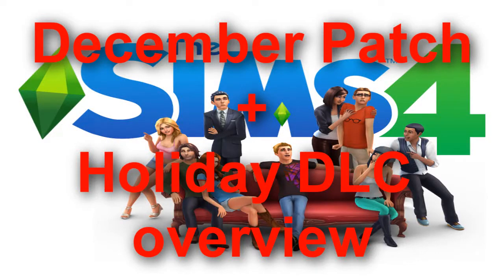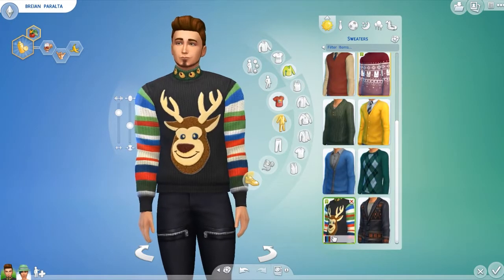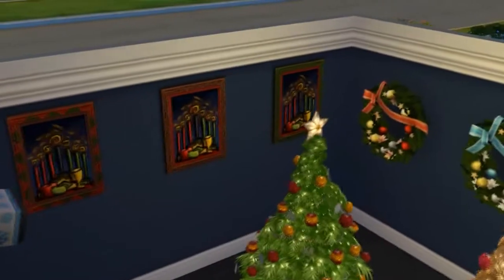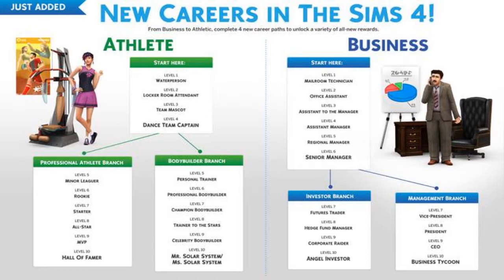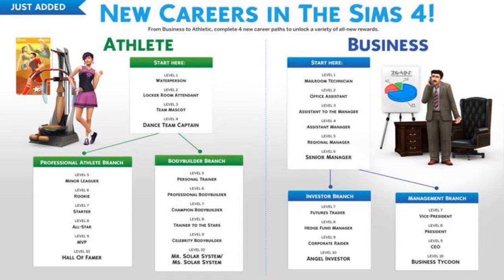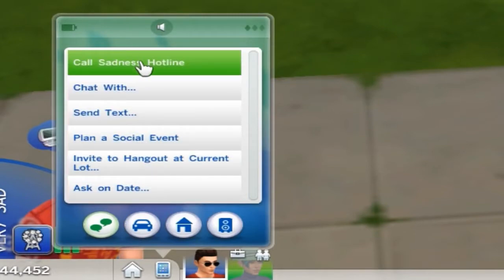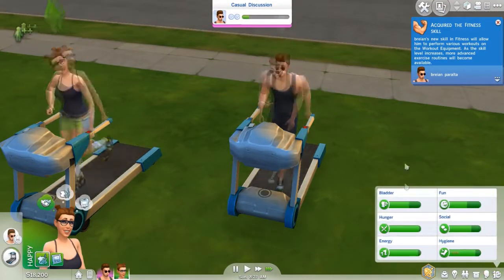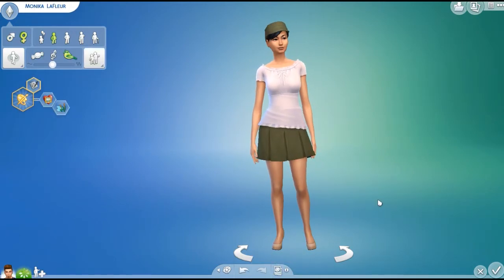The Sims 4 - Holiday DLC + December Patch Overview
Hey guys! Welcome to my overview of the Sims 4 Holiday DLC and the December patch! I go over the general and most important parts of the patch so here are the actual patch notes
Did you enjoy the video? Please leave a like or a favourite, maybe even share it around it would really help me and I'd very much appreciate it and it only takes a second of your day :)